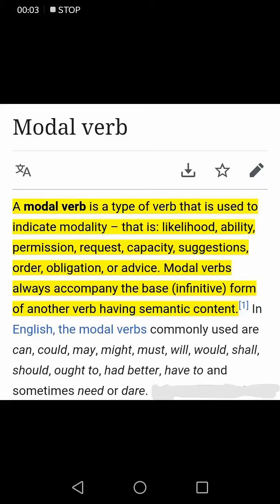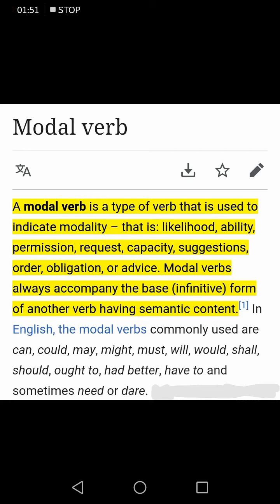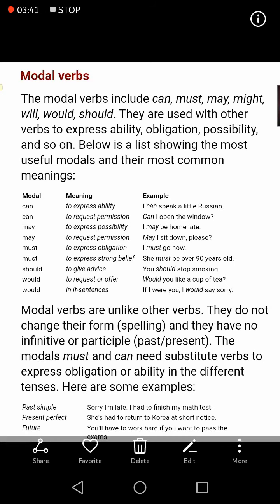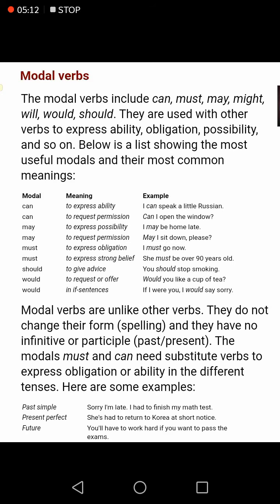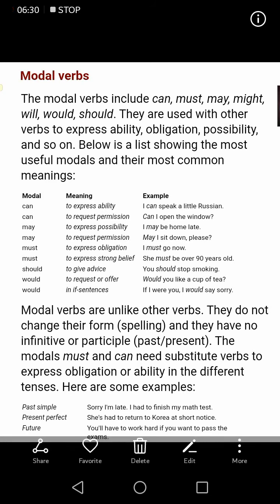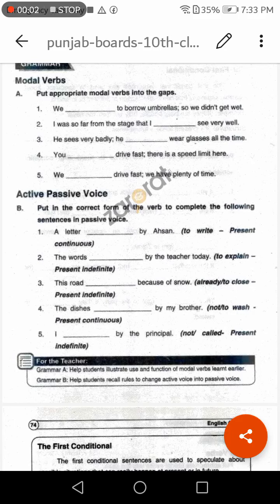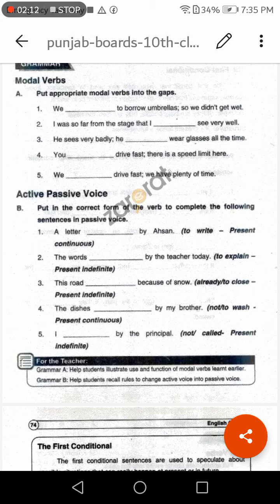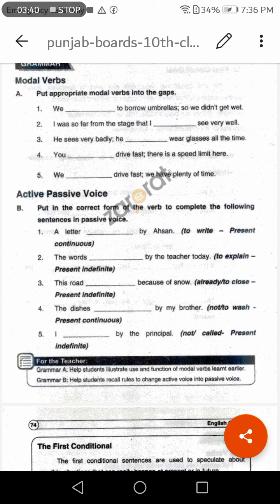Class 10 English Television vs Newspaper Exercise pg 73(lecture 4)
A, B part pg 73